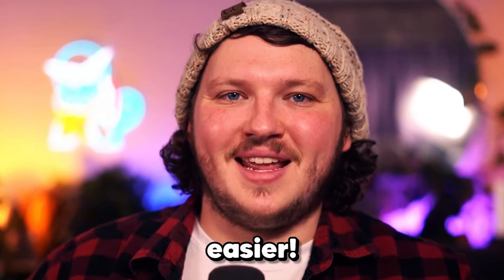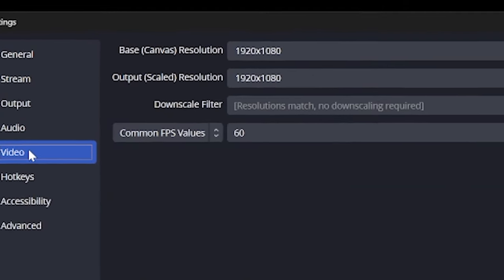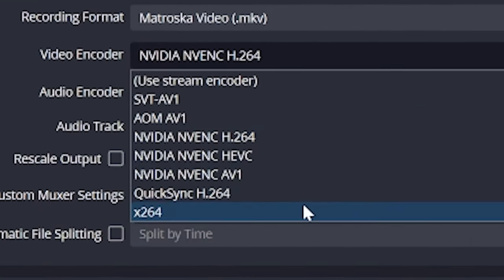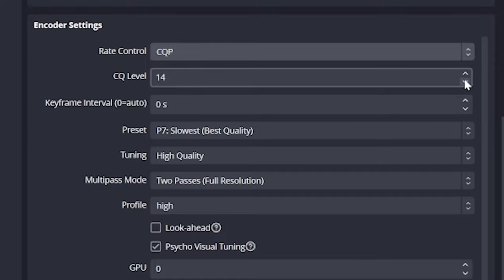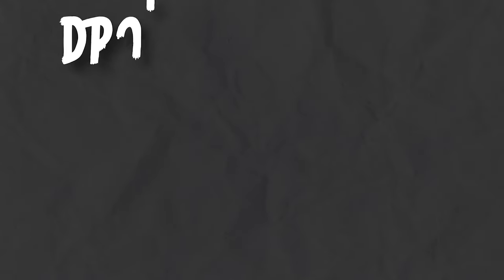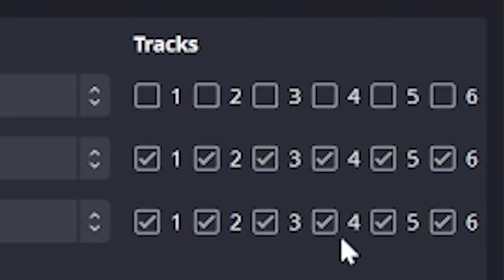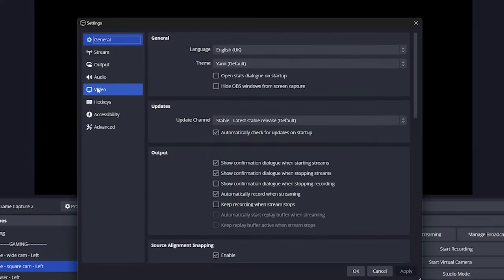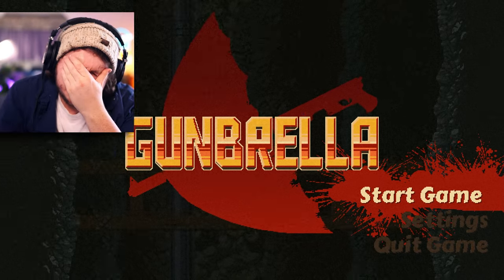How To Record Gameplay On PC With OBS (Best Settings, Resolutions, and MORE)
Recording gameplay has never been easier, anyone can do it, but not many people can do it right…. Laggy footage, blurry footage, no sound at all! I probably simplify a lot of this, so tech heads I apologise, you'll hate it, but beginners will hopefully be able to start recording.

We’re going to show you how to record game footage in OBS, all the settings to make the quality amazing, crisp, and clear, to make both your microphone and game sound perfect, then I am going to show you the most important thing you will learn, something massive gaming YouTubers do for every recording, that is how to record both your gameplay, and a webcam at the same time, inside OBS without burning the Webcam over the top of your game.

This gives you clean footage, meaning you can focus on one of the other, edit either without issues, and make your edits more engaging.

What Video Encoder to Use to Record Gameplay In OBS

To make this straightforward, If you’re using any Nvidia card past the GTX 600, which was released in 2012, so likely any Nvidia card being used on a semi-new PC, you’re going to pick Nvenc H.264. This means you’re using a special chip on your graphics card to encode footage, this chip is separate and just used solely for encoding decoding, so it won’t affect your gameplay performance.

And, If you’re using a graphics card from before that, you’ll likely use x264 which will be using your CPU to encode or decode.

What Bitrate to use to Record Gameplay In OBS

In the Encoder settings, you have Rate control, this will be CBR by default, which means you’re recording at the same bitrate all the time, and below that you set the bitrate of your choice, I found for 1080p 60fps that 16,000 - 18,000 gave me excellent quality for editing my gameplay footage later, but any higher was useless, but 8000 bitrate still gave me useable clean footage so if your PC is struggling, start there.

If you want to get a little more complicated in recordings, instead select CQP, which in short is smarter and will change the bitrate as needed so you’re not wasting data, this does mean rather than setting a bitrate you’re setting a CQ level, in short, low numbers here mean higher quality footage, high numbers mean lower quality, I found recording at 15 gave me footage that was perfect, and indistinguishable to viewers, but 20 will also give you totally useable footage.

🕘 Timestamps:

0:00 How To Record Gameplay in OBS
0:43 How To Install OBS
1:09 Where to download Graphics and assets for OBS
1:40 How To Set Base Canvas Resolution and Output Resolution In OBS
2:23 How are Base Canvas and Output Resolution different in OBS?
2:50 How To Set FPS In OBS
3:15 The Best OBS Settings for Gameplay Recording
3:30 How to change recording path in OBS
3:39 How to change recording format in OBS
4:04 What Video Encoder to use in OBS for recording gameplay?
5:06 How to change Audio Tracks in OBS Settings
5:20 Best OBS Settings for recording Gameplay with NVENC Encoding
5:24 What Bitrate to use for recording gameplay in OBS
5:58 What Bitrate to use to record 1080p Gameplay footage?
6:30 Why you should use CQP instead of CBR in OBS
6:53 What CQ Level to use for recording gameplay in OBS
7:18 OBS Settings for Recording Gameplay - Preset, Tuning, Multipass Mode, Psycho-Visual Tuning, GPU, and B-Frames
8:05 Best OBS Settings for recording Gameplay with x264 Encoding
8:38 How to fix bad footage in OBS
8:50 How to use the OBS Stats Panel
9:07 What are Dropped Frames In OBS
9:20 What are Lagged Frames In OBS
9:32 What are Skipped Frames In OBS
9:45 How To Add Gameplay Audio In OBS
11:20 How To Separate Audio Track Recording In OBS
12:00 How To Use Game Capture In OBS To Record Gameplay
 12:45 How To Use Window Capture In OBS To Record Gameplay
13:00 How To Use Display Capture In OBS To Record Gameplay
13:20 How To Add A Webcam Source to OBS
13:40 How To Record Gameplay and Webcam In OBS Separately
14:50 How To Convert or Remux MKV files to Mp4 Files In OBS
15:04 How To Edit Dual Source Recordings In Post
15:46 How To Edit 6 Audio Tracks from OBS In Post

SOCIAL